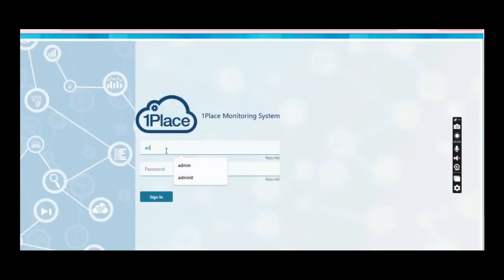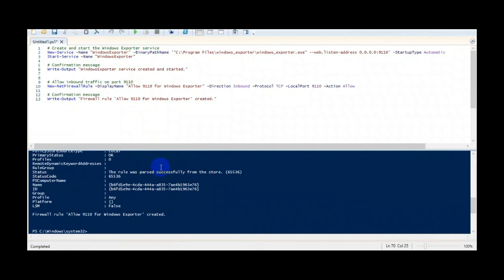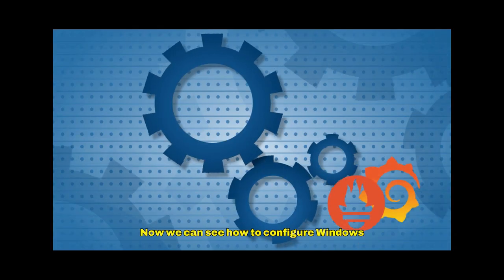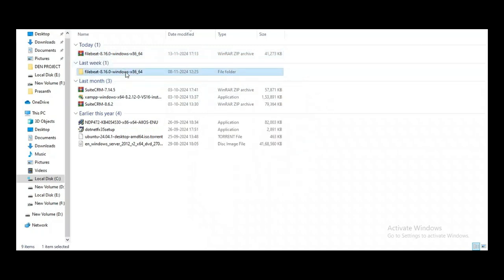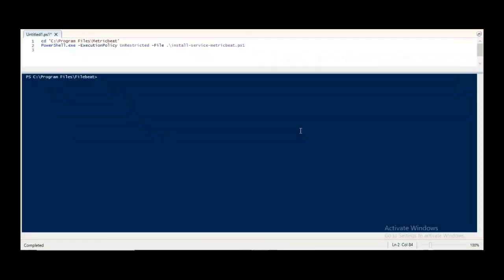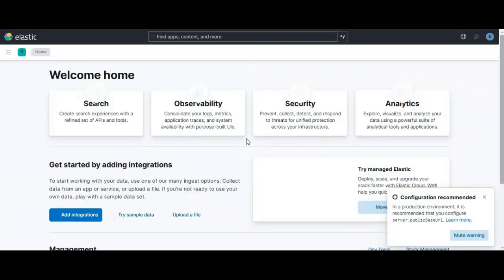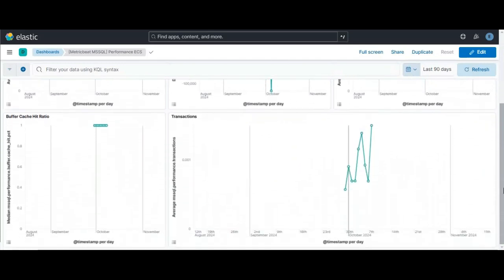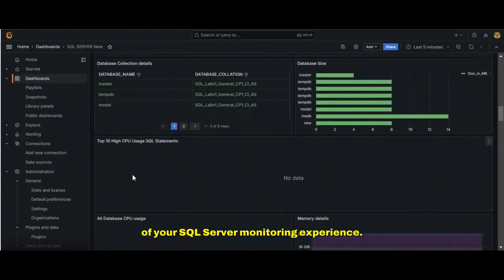1Place SQL Server Monitoring: Step-by-Step Installation & Configuration Guide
Learn how to install and configure 1Place for seamless SQL Server Monitoring in this step-by-step tutorial. 1Place consolidates monitoring solutions into a single, powerful platform, offering real-time insights, advanced performance tracking, and streamlined log management.

🔍 In this video, you’ll learn:
👉 How to download and set up 1Place for SQL Server Monitoring
👉 Configuring the platform for optimal database performance
👉 Tips for leveraging advanced features like real-time alerts and log integration
👉 Whether you're a database admin or IT professional, this guide will help you get started with 1Place for efficient SQL Server monitoring.

💡 Need Help? Contact our support team or check out our documentation for more insights.